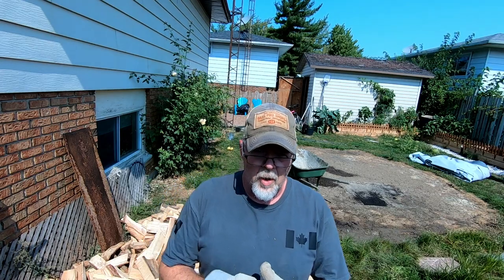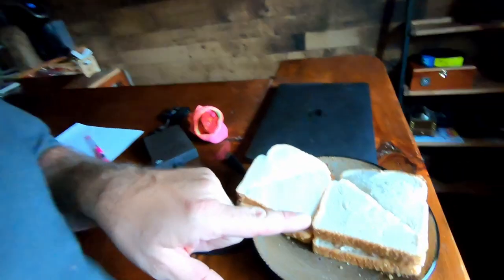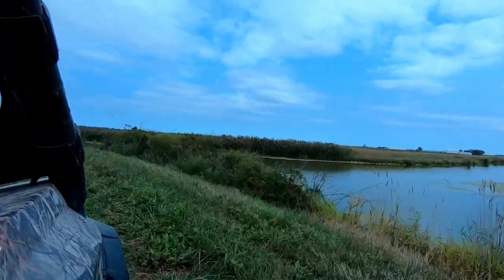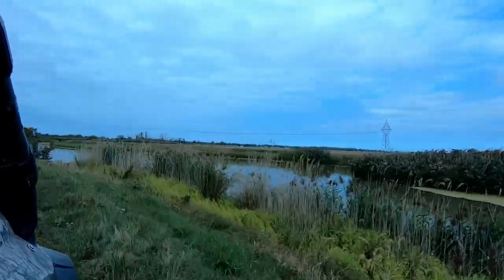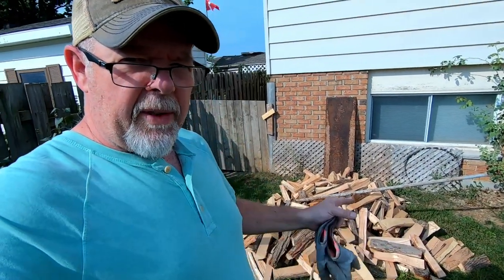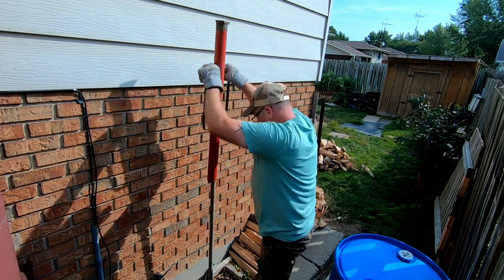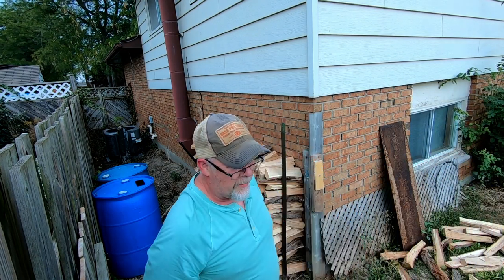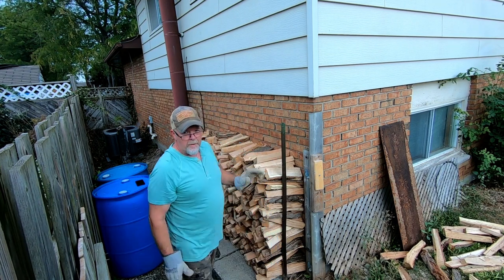Prepare for the Cold Canadian Winter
Today's video is me finally get my "jobs" finished. This Canadian winter is suppose to be severed as per the so called experts. Leaving nothing to chance we getting prepared as well and we hope you are too.

Send Mail To:
Larry Johnson